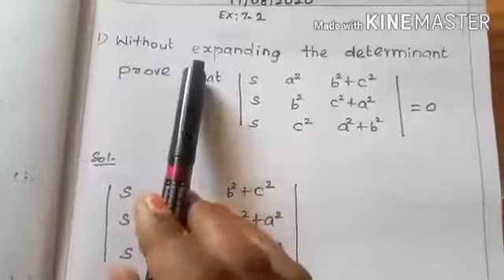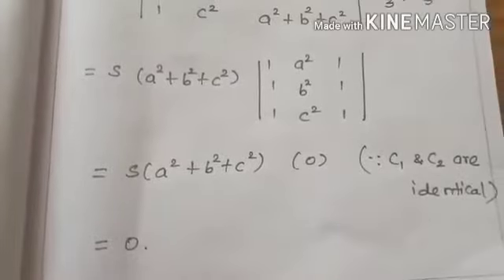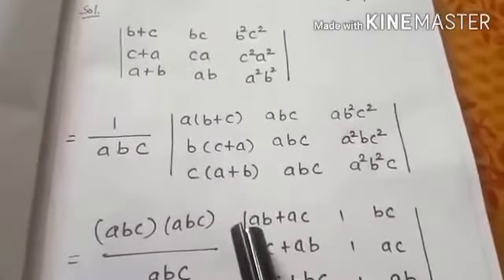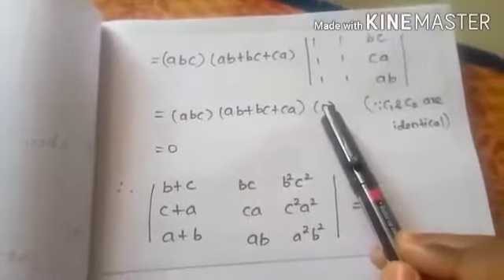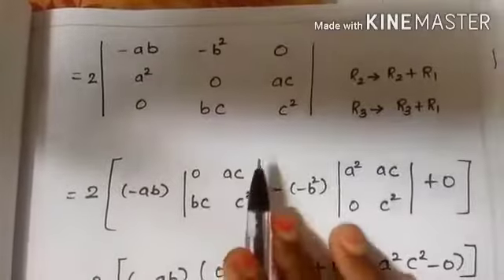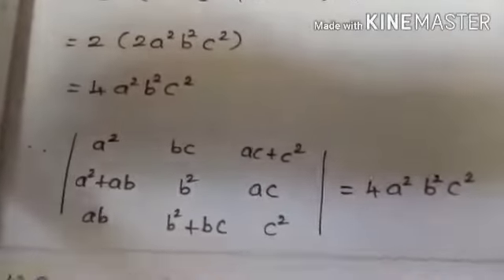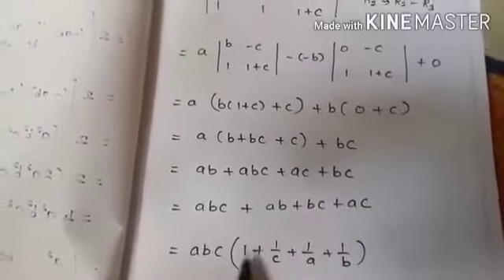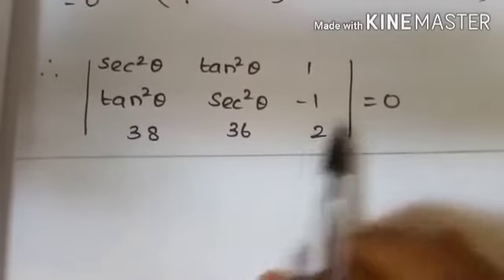Exc 7.2 q. no 1,2,3,4,5 class 11